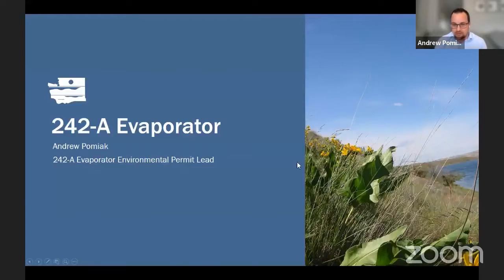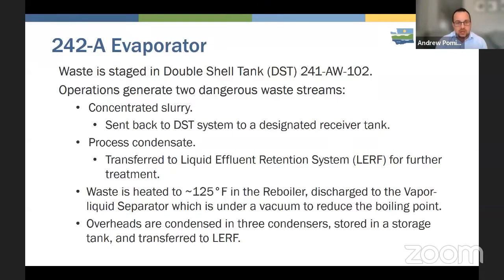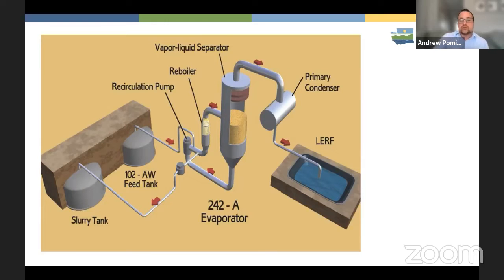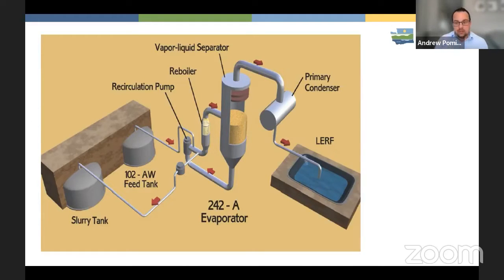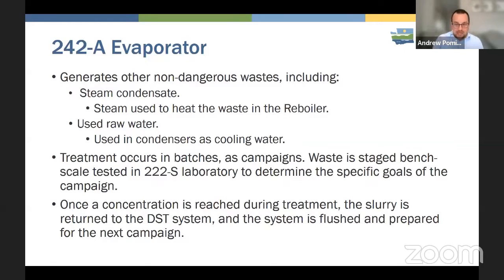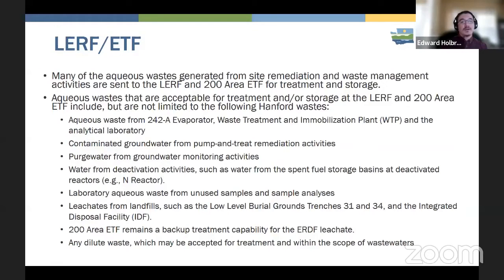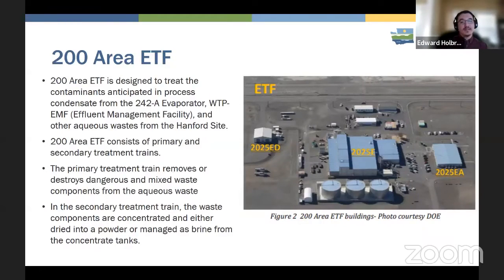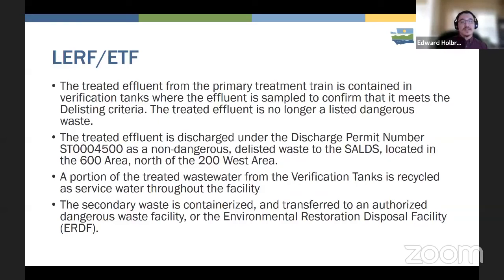Lets Talk About Hanford:: LERF, ETF, and the 242-A Evaporator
In the March 30 edition of Let's Talk About Hanford, we shared what the Liquid Effluent Retention Facility, Effluent Treatment Facility, and 242-A Evaporator at Hanford are, what they do, and why they are crucial to the treatment of the Hanford Site's treatment of dangerous waste.

Following our presentation, we took questions from those in attendance.

Want the slides from the event?